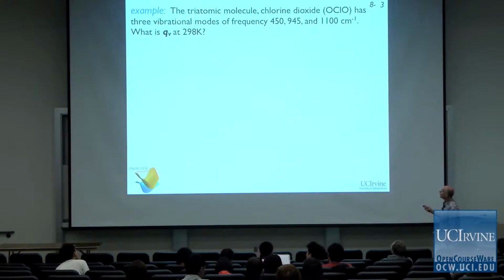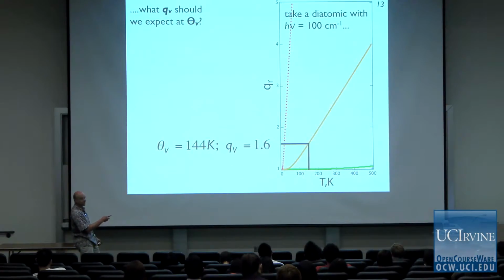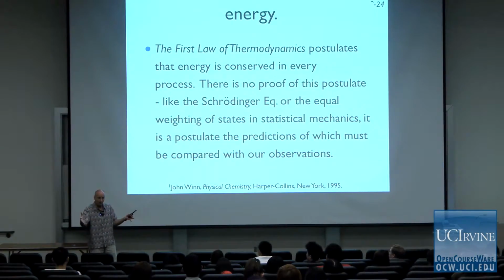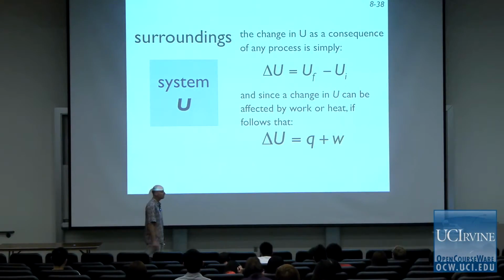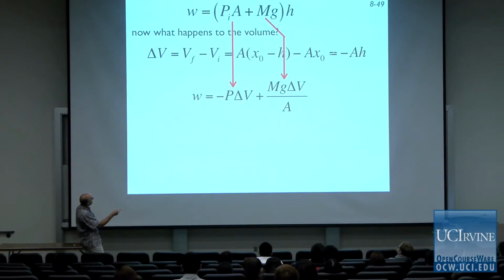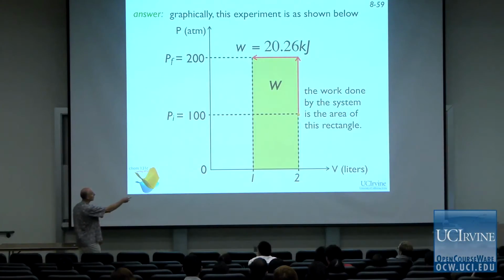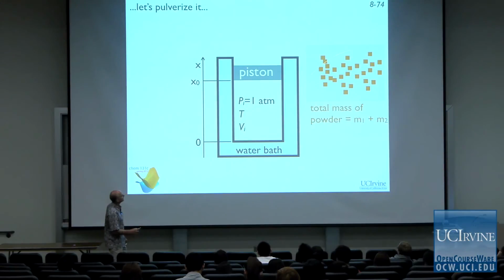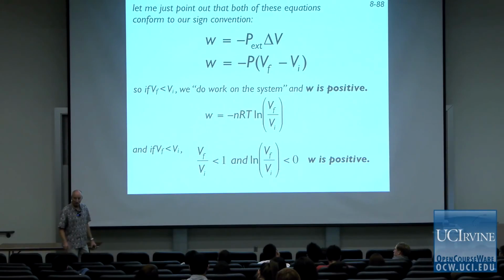Thermodynamics and chemical dynamics by uci